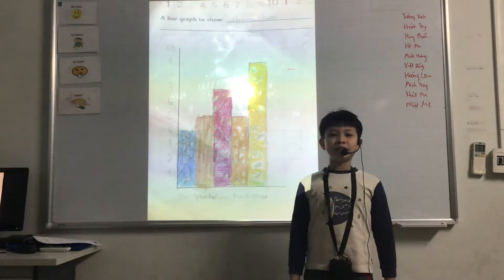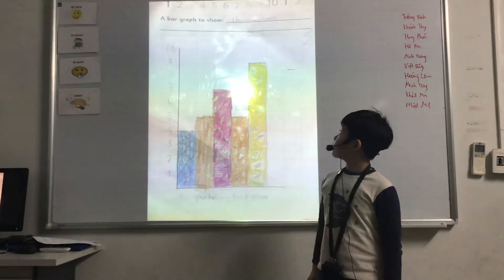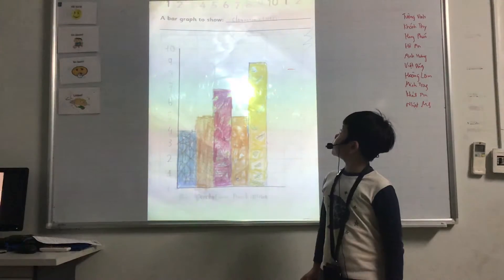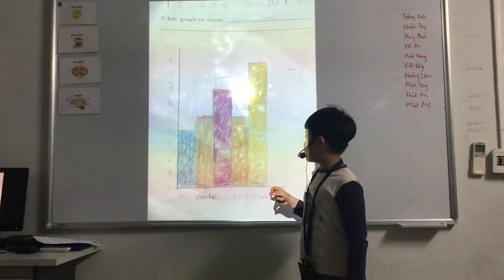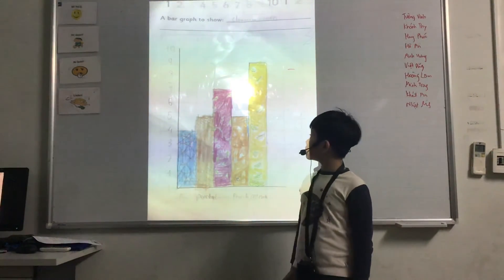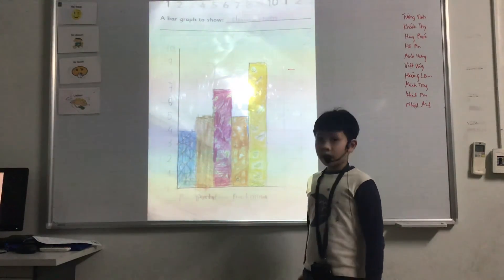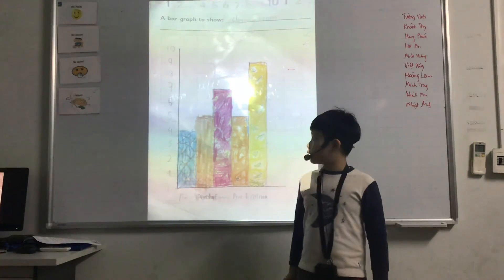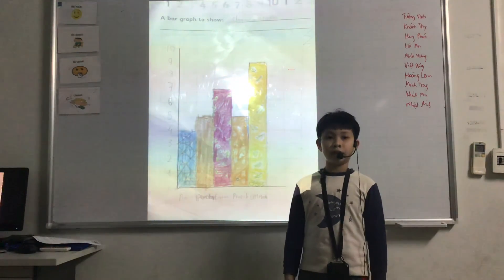CEC Văn Quán 2, Discover 1E, Unit 9&10, Thuyết trình, Minh Hưng